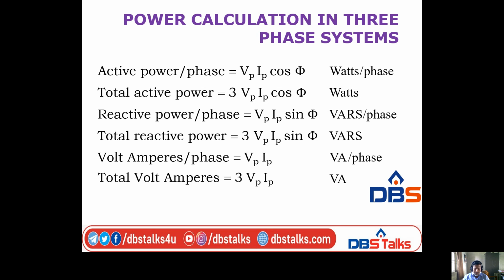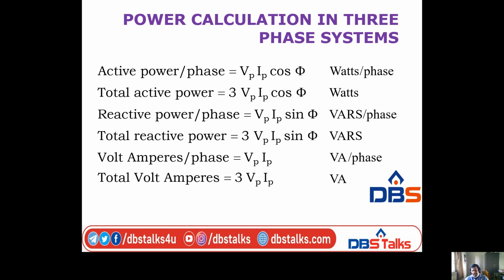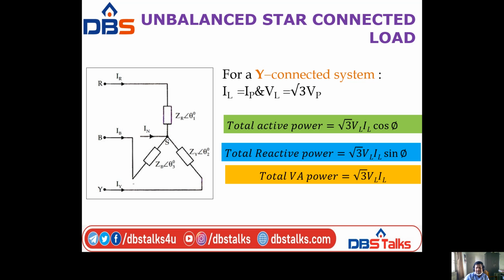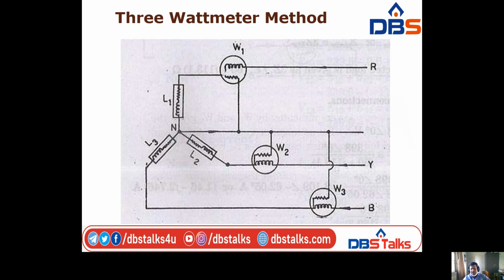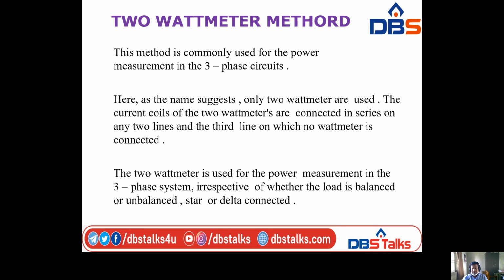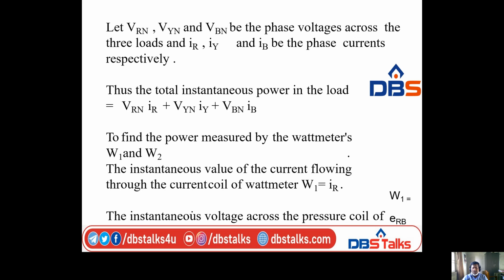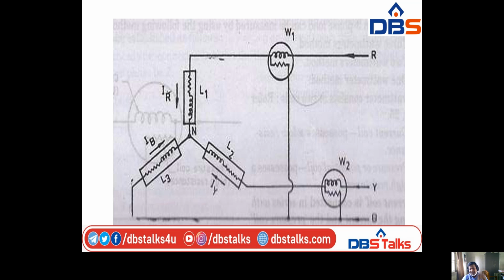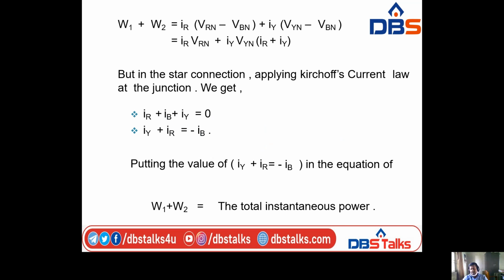Measurement Of Active & Reactive Power Balanced Systems | Electrical Technology | EEE | DBS Talks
Measurement Of Active & Reactive Power Balanced Systems. Watch The Concept Of Measurement Of Active & Reactive Power Balanced Systems In Electrical Technology Subject From Electrical And Electronics Engineering Department On DBS Talks. In this video we have discussed the topics of Power Calculations In Three-Phase Systems, Expression For Power In Terms Of Line Voltages & Line Currents, Power calculation in three-phase systems, Unbalanced Delta Connection, Measurement Of Power, Three Wattmeter Method, Two Wattmeter Method.

Name of the Subject        :- Electrical Technology
Branch                                :- EEE (Electrical And Electronics Engineering)
Year                                    :- ll B.Tech-I SEM
Unit No                               :- 3
Unit Name                         :- Transformers
Topic                                  :- Measurement of Active & Reactive Power Balanced Systems And
                                               Two Wattmeter Method